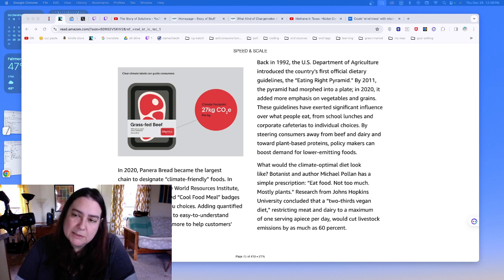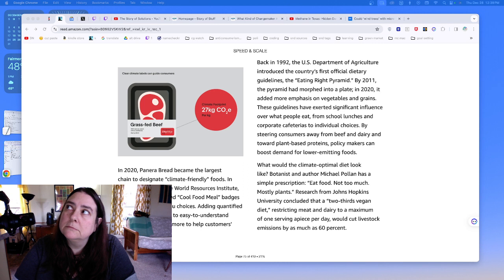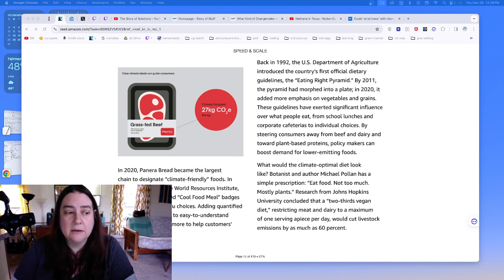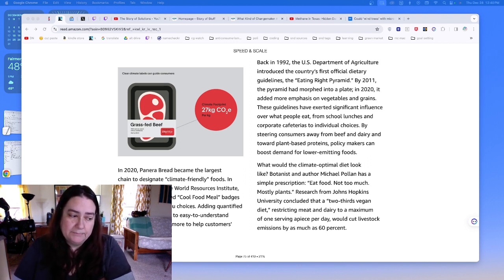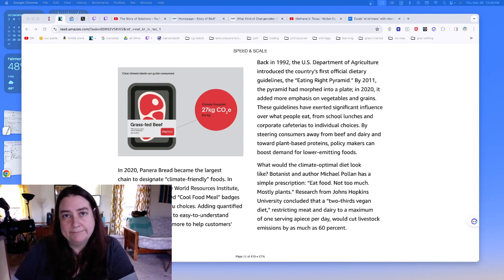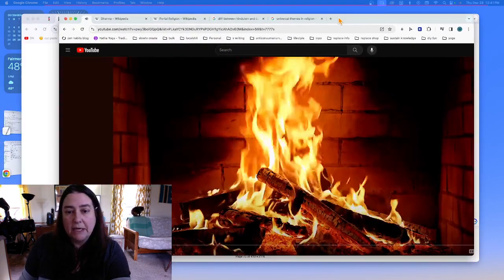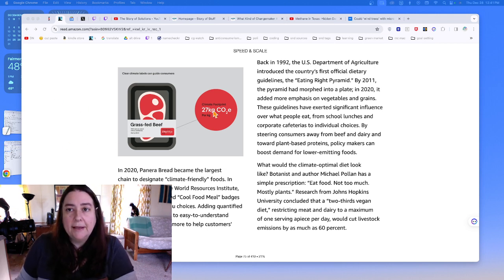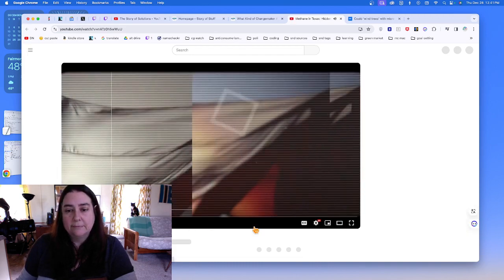Mostly reading a book about Climate Change called Speed and Scale - Pt 4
Come be real with me! I'm on a mission to understand the climate crisis and become a better world citizen.

Reading Speed and Scale, Chapter 3: Fixing Food and watching Methane in Texas, a documentary about methane leaks from refineries and lack of regulatory action in that state.

credit:
Speed and Scale by John Doer and Ryan Panchadsaram